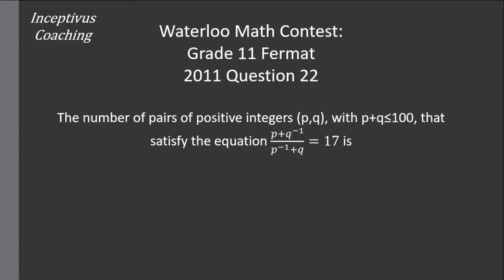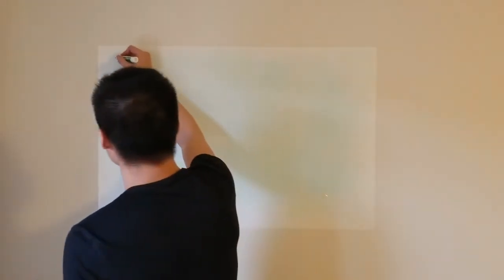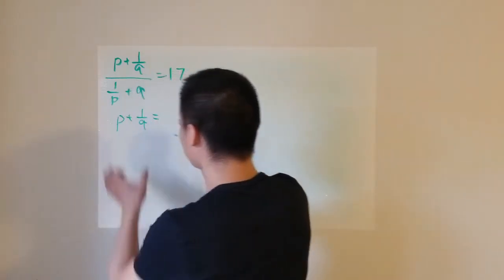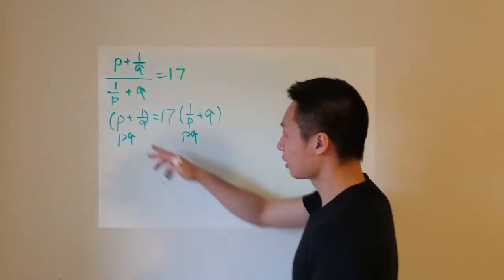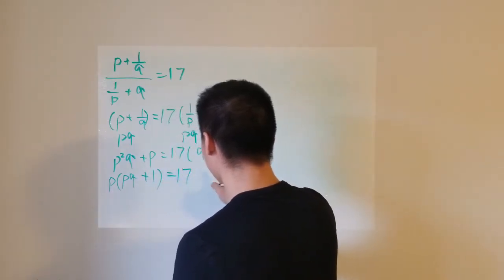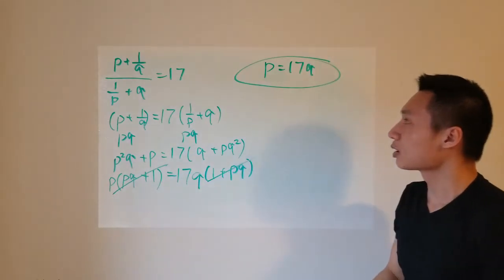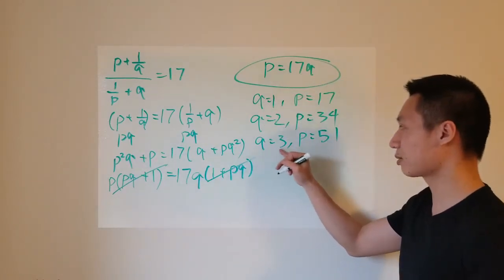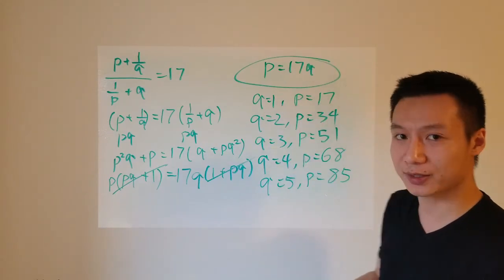Math Contest Tutorial - Waterloo G11 Fermat 2011 Q22 Number Theory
Practice Problem for University of Waterloo's Grade 11 math contest

Contest question: The number of pairs of positive integers (p,q), with p+q≤100, that satisfy the equation (𝑝+𝑞^(−1))/(𝑝^(−1)+𝑞)=17 is